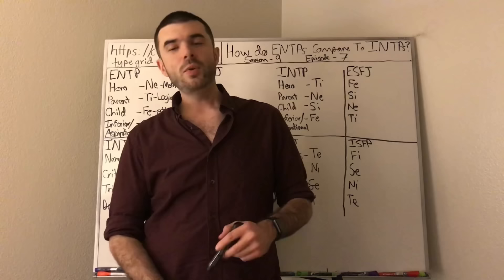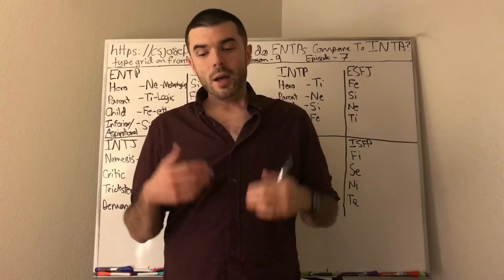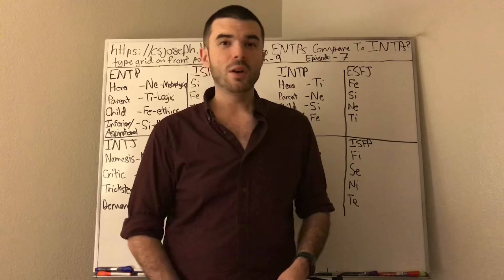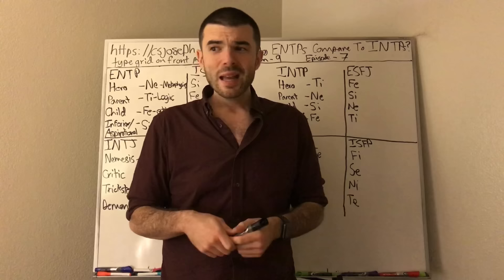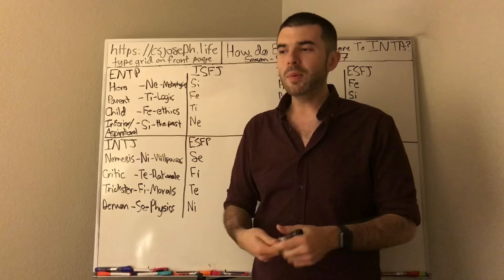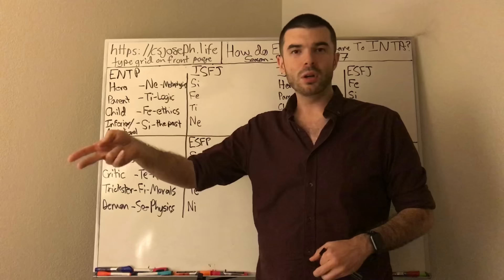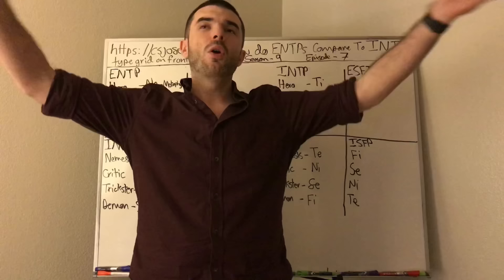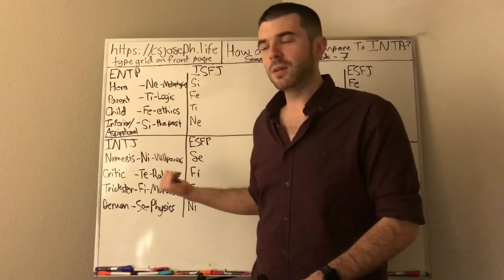How Do ENTPs (The Rogue) compare to INTPs (The Ardent)? | ENTP vs INTP | CS Joseph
How Do ENTPs (The Rogue) compare to INTPs (The Ardent)? CS Joseph discusses ENTP vs INTP.

Was this video impactful for you?

Get the solution to bad psychology when it comes to sales and marketing